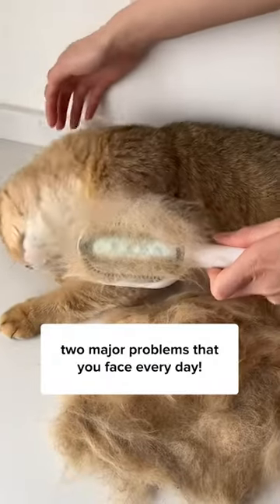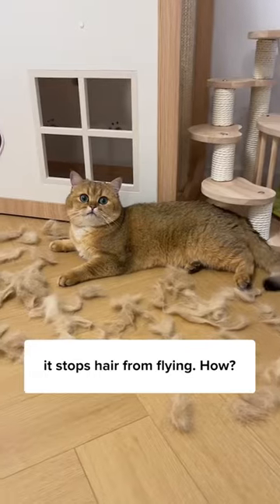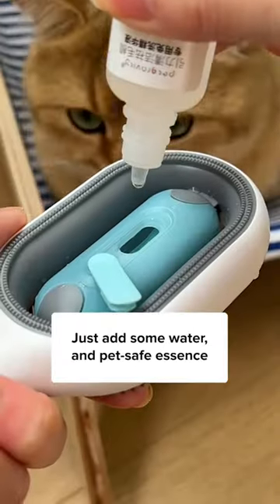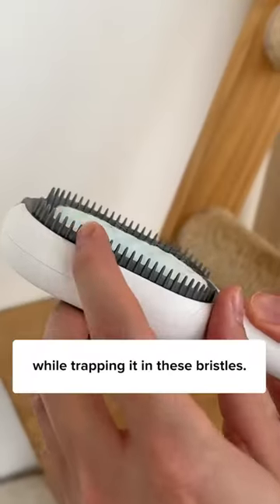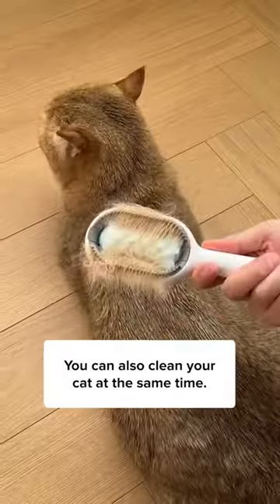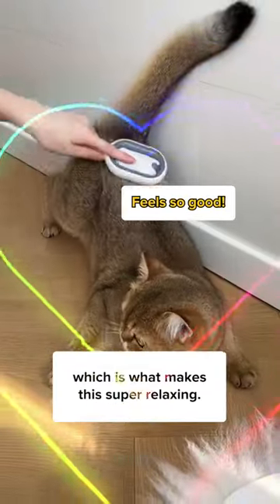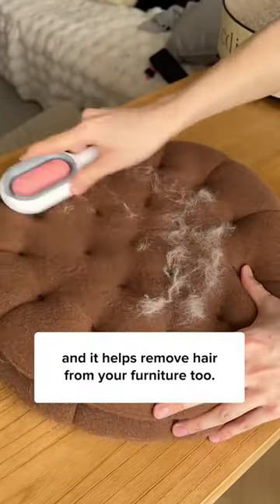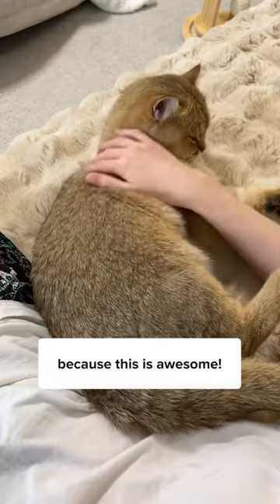stickybrush 2 0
Pet Grooming Brush Dematting Dog Comb Cat Brush To Remove Floating Hair Sticky Hair With Tank Pet Cleaning Supplies

**Unleash the Power of Perfect Pet Grooming with Our Dematting Dog Comb and Cat Brush Set!**

Upgrade your pet grooming routine with our Pet Grooming Brush Dematting Dog Comb and Cat Brush - a revolutionary tool designed to remove floating hair and sticky fur effortlessly. Crafted with precision and care, this grooming essential is a must-have for every pet owner.
**Key Features:**
- 🌈 **Color Options:** Choose from Injected Blue Long Hair, Injected Blue Short Hair, Injected Pink Long Hair, or Injected Pink Short Hair to match your pet's personality.
- 🛠️ **Material:** Made from high-quality ABS and silicone, ensuring durability and comfort during grooming sessions.
- 🌟 **Complete Set:** Each package includes a cleaning comb, cotton soft tissue, and a wash-free solution. Choose from different sets based on your needs - 10 puffs of cotton soft tissue + 20ml solution or 100 puffs + 200ml solution.
🌿 **Cleaning-Free Essence Liquid:** Our special solution is crafted with care, featuring ingredients like deionized water, coconut glucoside, plant acarid agent, polyamine salt sterilization conditioner, and plant essential oil for a gentle yet effective cleaning experience.
- 🎯 **Target Audience:** Exclusively designed for pets. Ensure safe storage at room temperature and keep out of reach of children.
- 📏 **Size:** Compact and portable, measuring 62 * 30 * 190MM, making it easy to handle during grooming sessions.

- 🧹 **Cleaning Comb:** Gently removes floating hair and tangles.
- 🧼 **Cotton Soft Tissue:** Ensures a soft and comfortable grooming experience.
- 🌿 **Wash-Free Solution:** A specially formulated essence liquid for efficient and mess-free grooming.

**Why Choose Our Pet Grooming Brush?**
1. **Effortless Grooming:** Say goodbye to tangles and sticky fur with our dematting comb.
2. **Gentle on Fur:** The ABS and silicone construction ensures a gentle touch while effectively removing mats.
3. **Complete Grooming Set:** Everything you need for a seamless grooming experience in one package.
4. **Safe for Pets:** Our solution is carefully crafted with pet-friendly ingredients, ensuring a safe and enjoyable grooming routine.

Transform grooming into a bonding experience with your pet. Order our Pet Grooming Brush Dematting Dog Comb and Cat Brush now and enjoy a hassle-free, mess-free grooming session!

🐾 Your pet's comfort is our priority! 🐾